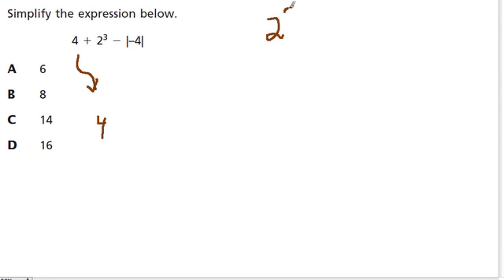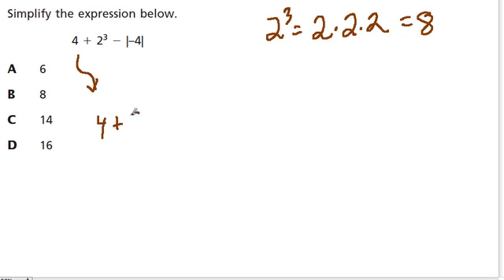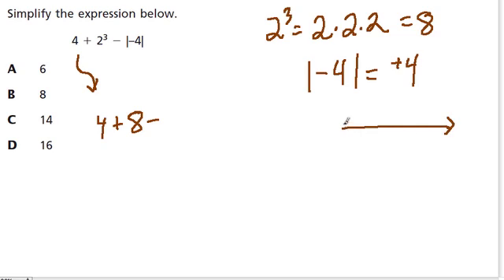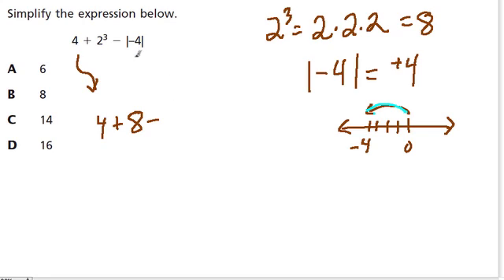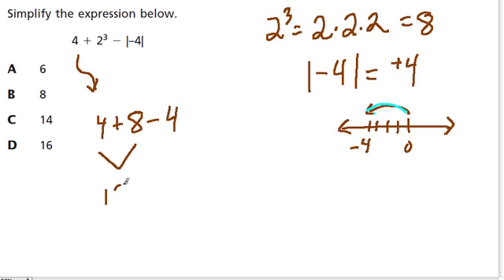PEMDAS and absolute value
another absolute value example